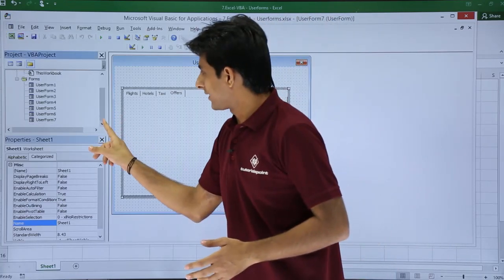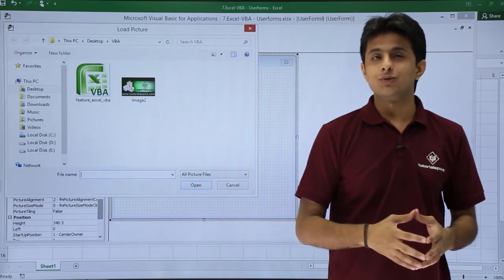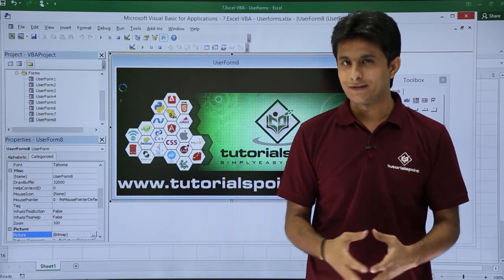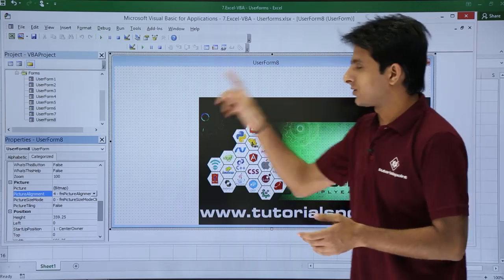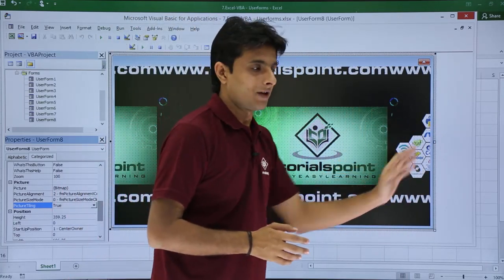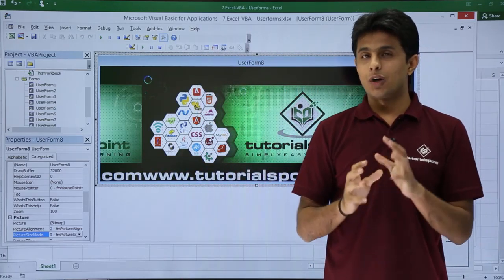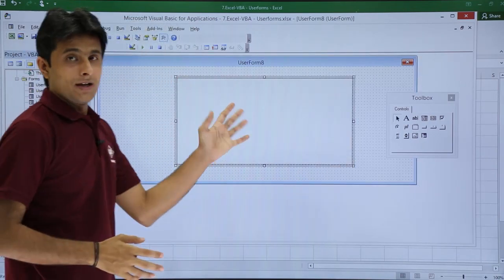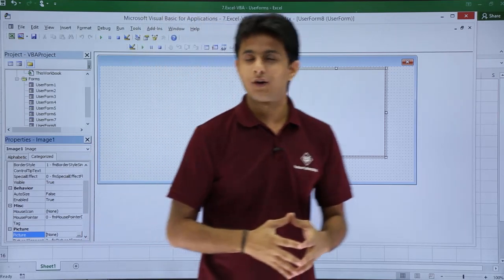Excel VBA - Background